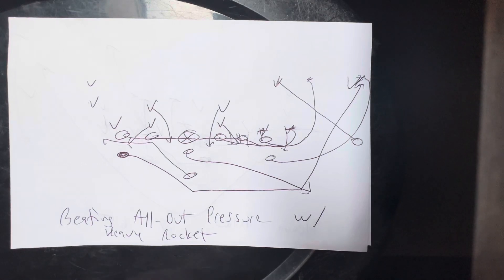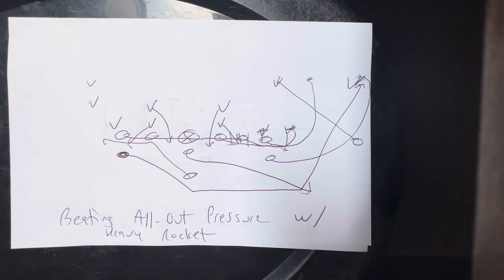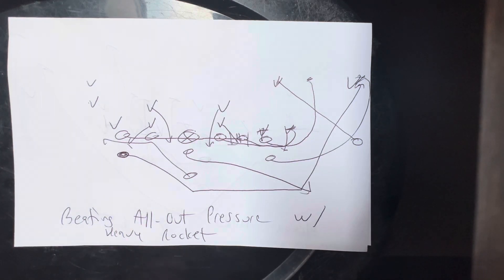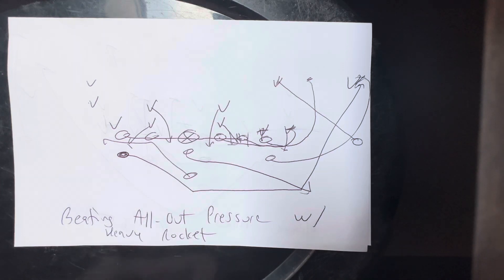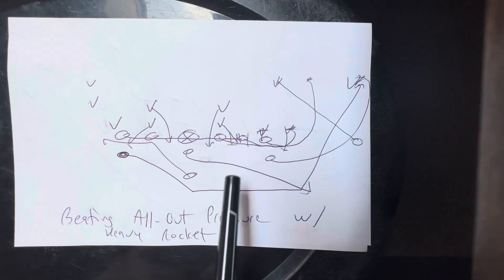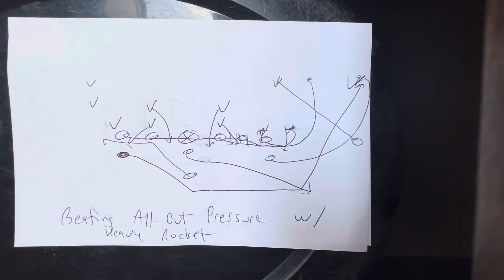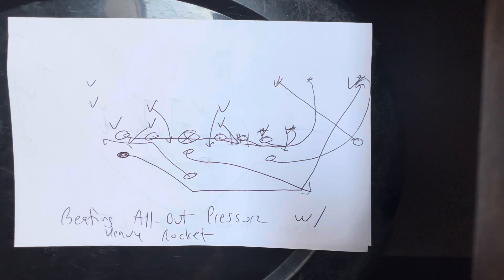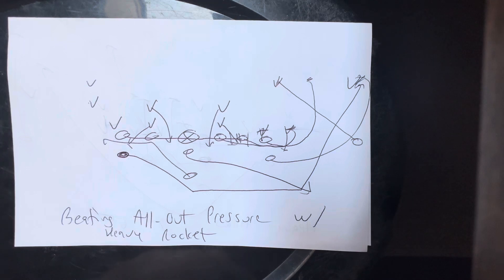Beating All-Out Pressure with Heavy Rocket